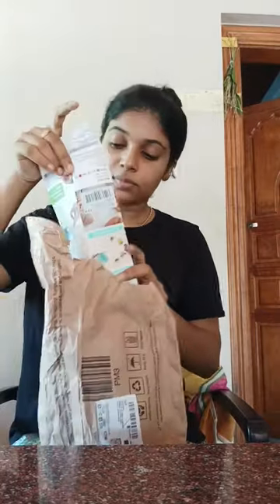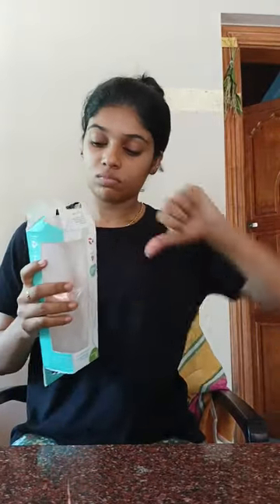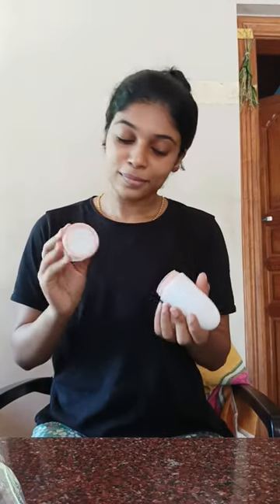R for Rabbit baby silicone squeeze food feeder with spoon😱